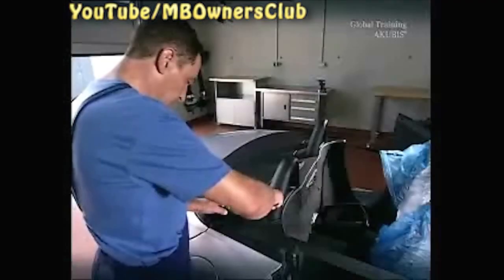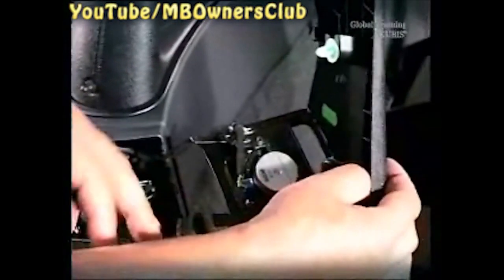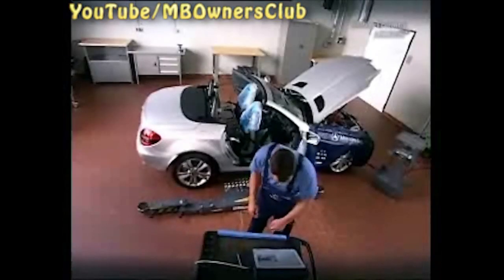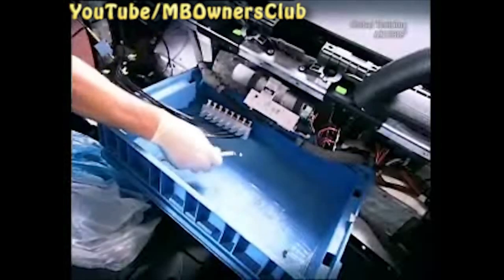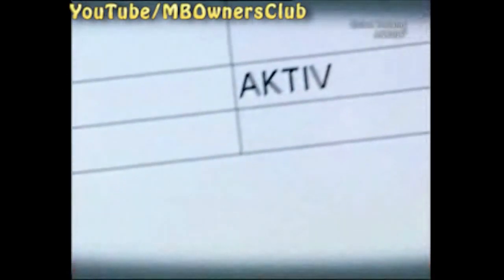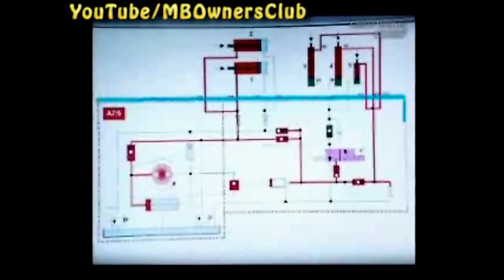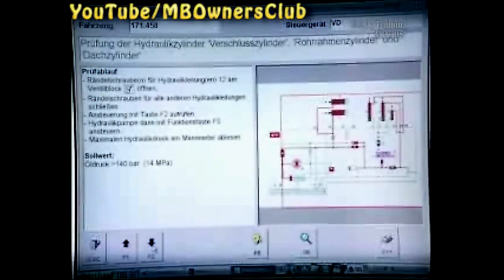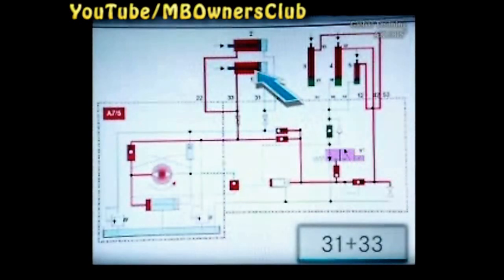Mercedes-Benz SLK-Class - Connect / disconnect test valve block on hydraulic unit - Part 1| R171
The Vario roof of an SLK no longer closes correctly.
The cause may be e.g. a defective  hydraulic cylinder in the hydraulic system.
The fault in the system can be determined via a guided hydraulic pressure test using Star Diagnosis.
Move the front seats all the way  to the front, also fold the backrests  to the front.
Disassemble the stowage compartment. Start at the speaker cover.
On the side trim, remove the two screws from the panel.
On the upper trim, first open the clips.
Pull the cover slightly upwards.
If present, disconnect the connector and cable duct of the speaker.
Detach the trim over the roll bar.
Note: The holders for the draft stop can  remain in position for this operation step.
Fold the rear wall paneling  to the front.
Note: With an adhesive strip, fix the  washers in place so that the correct  roof dimension is not changed.
Only then, remove the cover from the crossmember.
Detach the hydraulic assembly at  the two upper fastening points.
Remove the hydraulic assembly from  the cross strut between the roll bars.
In Star Diagnosis, click on "Vario roof" in the "Body" menu.
Select "Hydraulic test steps" and start the hydraulic test.
Observe the safety information!
With a self-test, the system now checks ...
... whether the test prerequisites and the  actual values required for the test are OK.
Continue with the hydraulic test.
The system asks about special tool "Valve block" here.
,All aids are shown in the video "SLK – Part I – Test of hydraulic system of Vario roof".
Return to the vehicle with absorbent  paper or, preferably, a receptacle.
Oil can escape during the  next operation steps.
Pick up the valve block  and pressure tester.
On the hydraulic assembly, detach the  connection plate in the area  of hydraulic line no. 53.
Pull hydraulic line no. 53  out of the assembly and ...
... plug it into the only free slot on the adapter, to which the pressure  gauge is also connected.
Also detach the connection plate from the valve block.
Remove the cap and connect the line from the adapter to the valve block.
See the corresponding work instructions for the further connection sequence.
Carry out a test run using Star Diagnosis.
In the guided test, perform the  "Pump pressure" step.
To do so, keep F3 depressed  for approx. 5 seconds.
This checks whether all connections are leaktight and no hydraulic oil is escaping.
If no oil escapes, pick up the pressure gauge and start the testing sequence.
Position the pressure gauge so that  you can read off the subsequent  test values correctly.
A guideline for all tests is the minimum pressure of 140 bar.
In the first test run, the entire hydraulic assembly is tested.
Enter the measured value  into Star Diagnosis.
With a measured value of 150 bar, the hydraulic assembly is OK.
In the guided hydraulic test, the individual cylinders are now tested step-by-step.
The test starts with no. 12, the "Front roof" locking cylinder".
Followed by no. 42 –  "Right tubular frame cylinder".
Followed by no. 53 –  "Left tubular frame cylinder" ...
.. and no. 20 and 22 – both "Right roof main cylinders".
Finally, no. 31 and 33 – both "Left roof main cylinders".
Always continue the pump pressure test  to the end i.e. always test all cylinders.
The oil level still has to be checked and the parts returned to their places.
This is shown in the video "SLK – Part III – Test of hydraulic system of Vario roof".